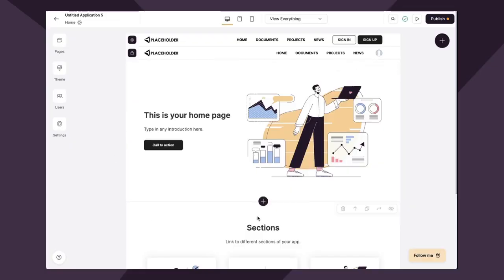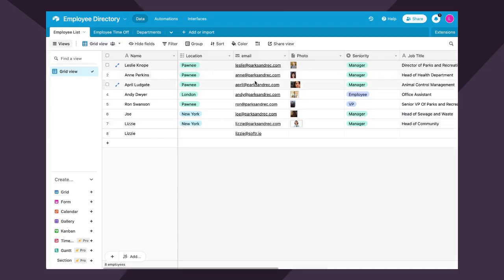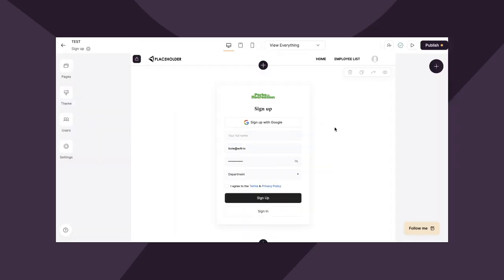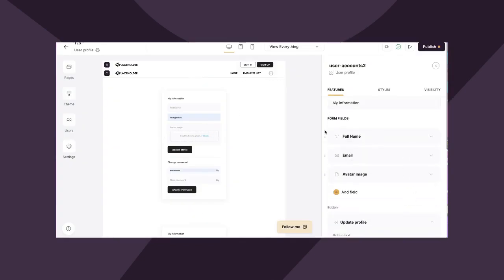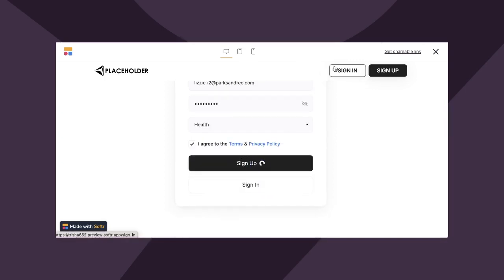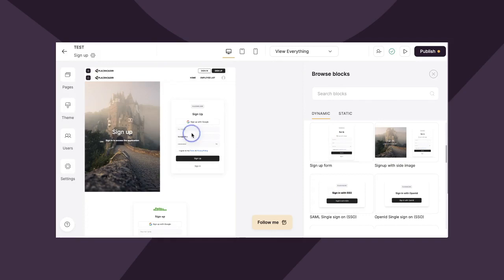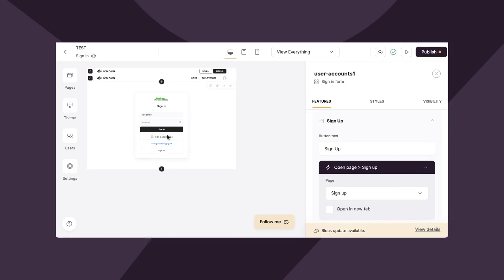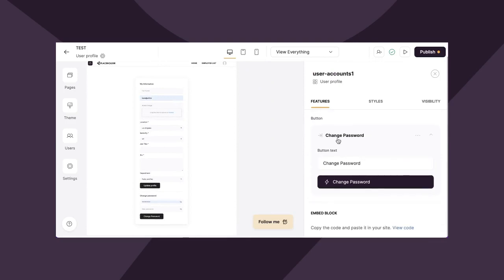Getting Started with Softr: Allow users to sign up, sign in, and edit and update their profile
If you want to create a dynamic application that allows users to log in and create a profile, this video is for you!

In this video we will cover:

👉 How to create a sign up page for new users
👉 How you can allow new users to access their profile page, while being able to update and edit their information
👉 How to create a sign in page as well as password reset, for users that need to change their password

00:00 Intro
0:53 Creating a sign up form
1:48 Using domain based sign up to limit who can access your app
2:43 Adding additional form fields to the sign up block
3:51 Allowing users to update and edit their profile information
6:18 Walkthrough of the sign up flow
7:52 Overview of other sign up options in Softr
8:25 Sign in options
10:30 Setting up password reset and change password